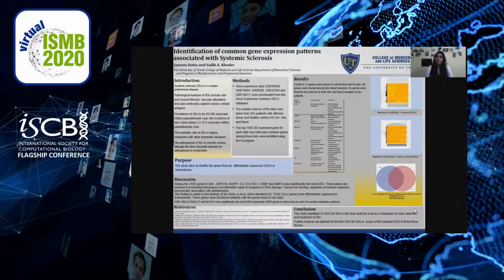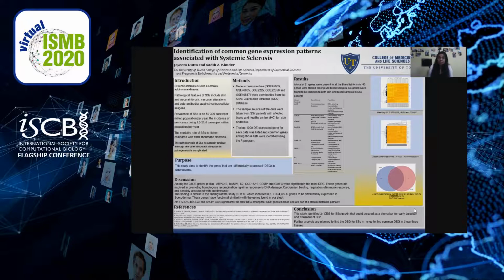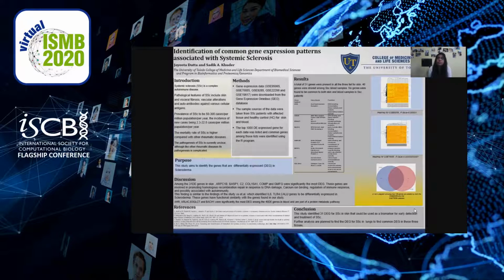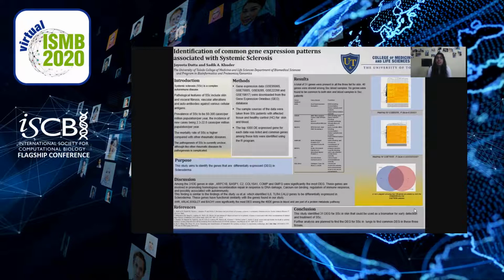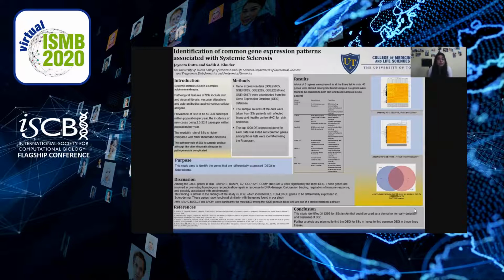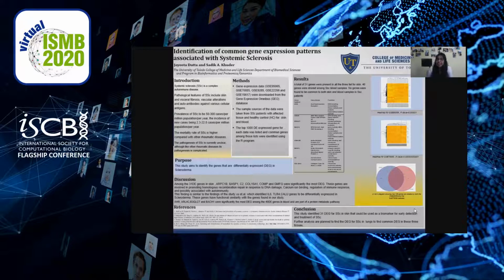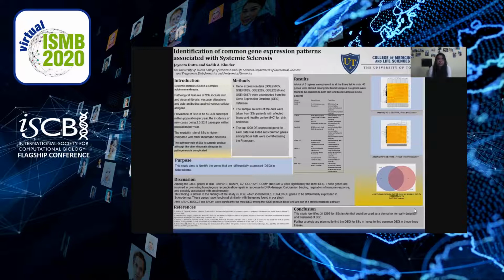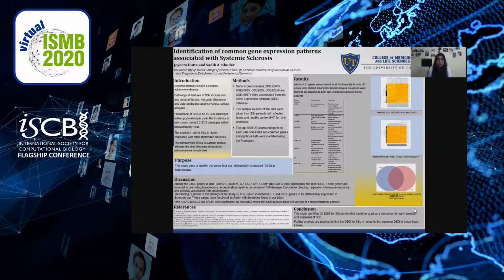Identification of common gene... - Joyeeta Dutta - General Computational Biology - ISMB 2020 Posters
Identification of common gene expression patterns associated with Systemic Sclerosis - Joyeeta Dutta - General Computational Biology - ISMB 2020 Posters